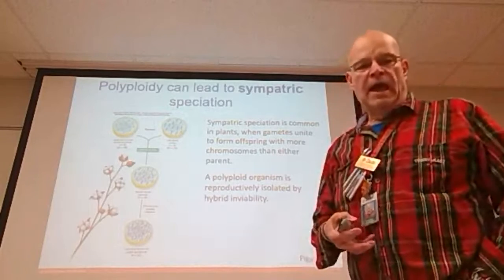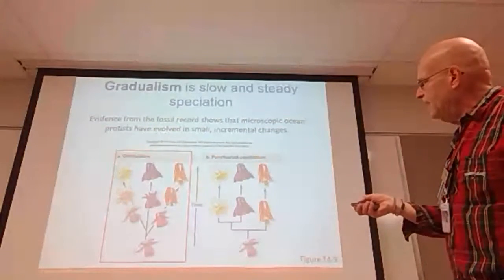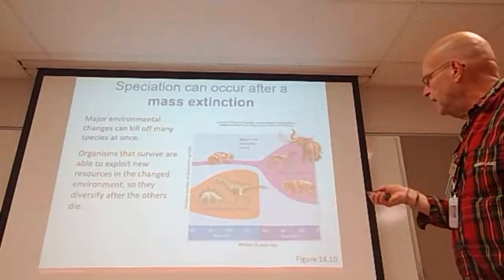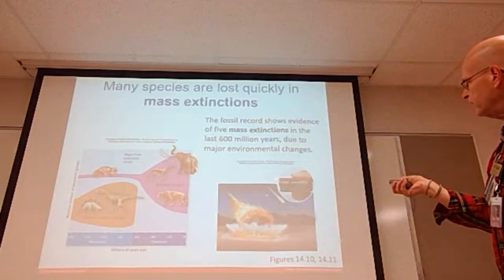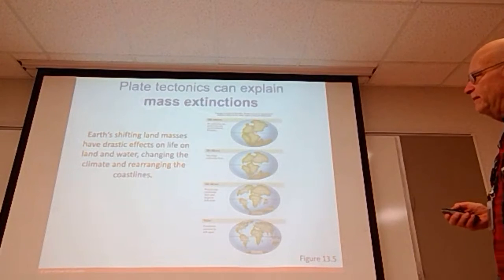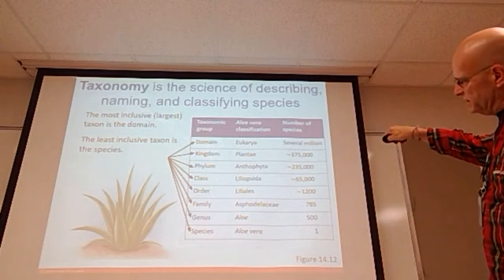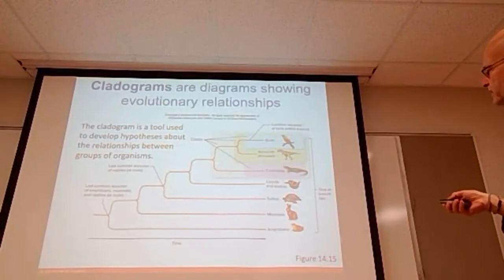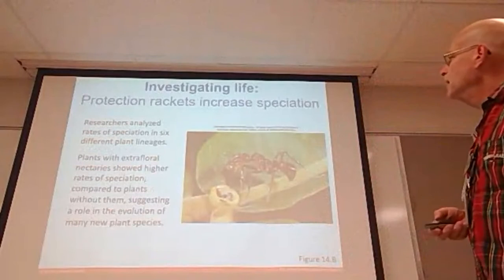BIOL 1302 Chapter 14 part 2